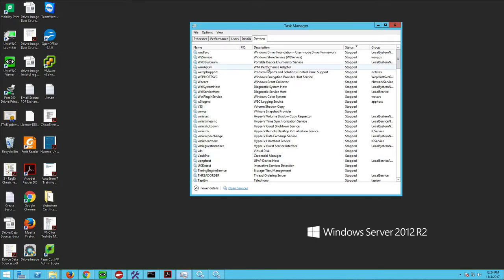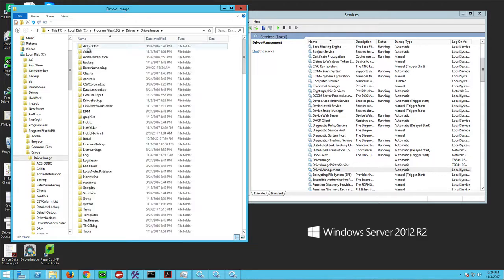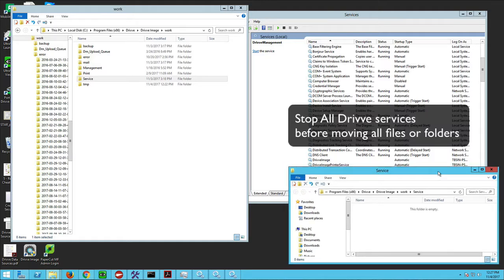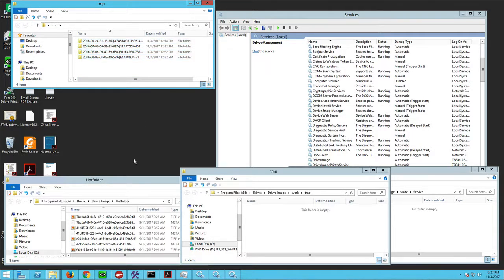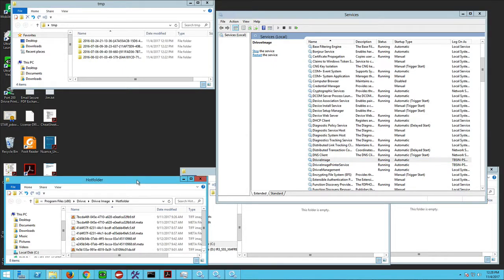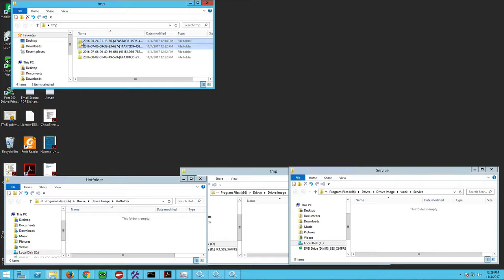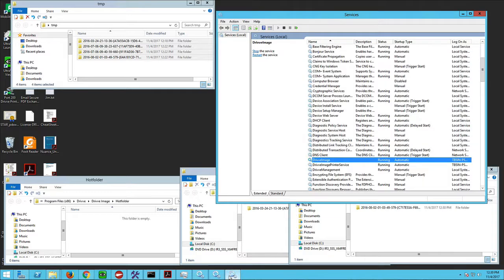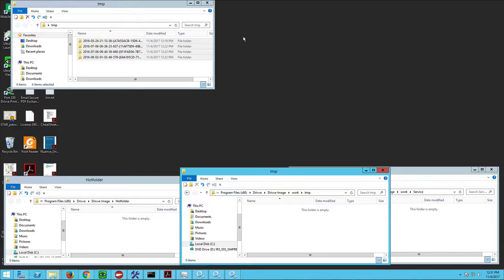Drivve Image Undelivered Documents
Scan jobs never arrive at destination.  Jobs are stuck in the workflow.